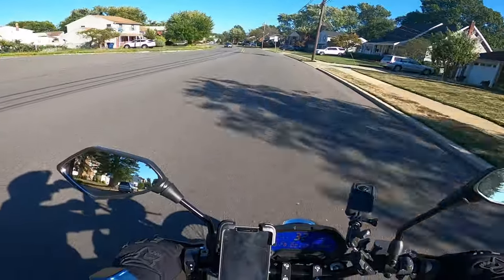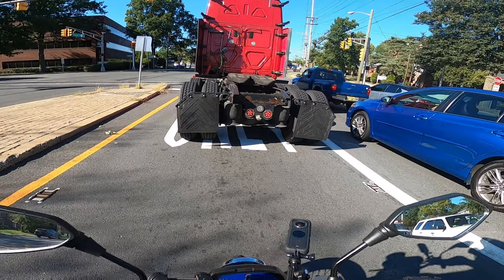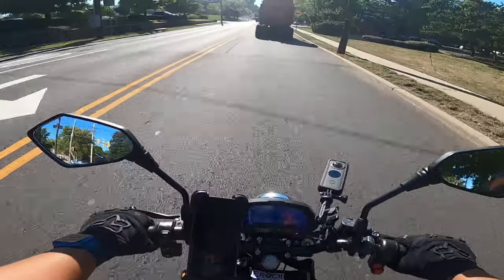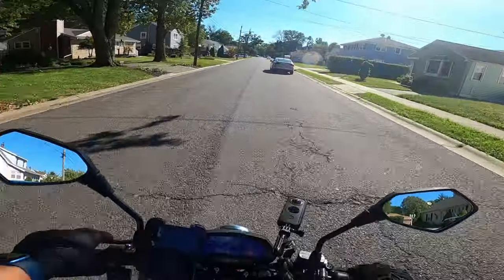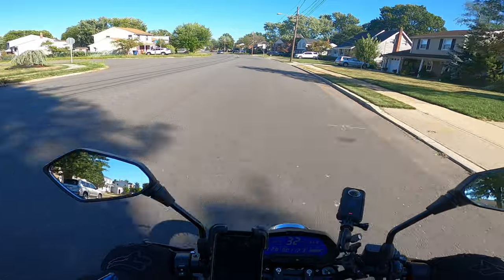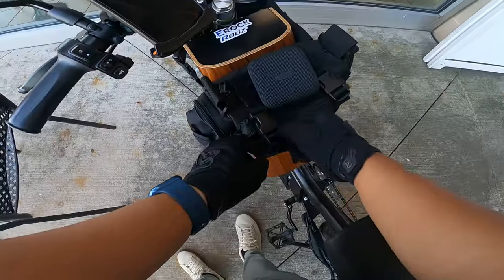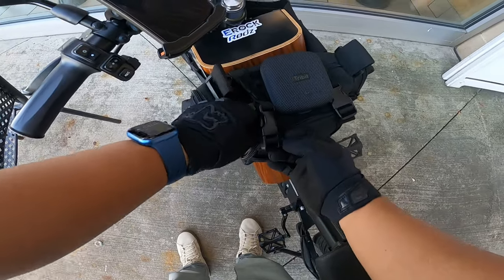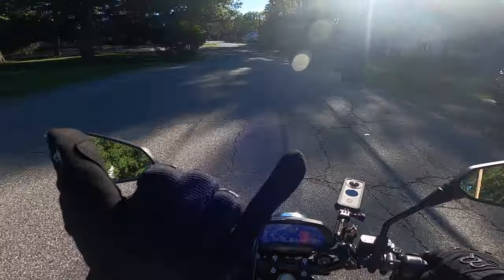Do Grip Brake Locks work for ebikes?⎮ eBike Security for Quick Errands ⎮ ONYX CTY2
Another quick errand run on the CTY2.  I find it difficult to ride this bike slow when its got such great torque and speed!  I try out some ebike security with my new Grip Brake Lock.  If you are interested, check it out!

If you are interested in the Onyx CTY2 or RCR, be sure to check out and let them know that Erock Rodz sent you for a discount!  It helps you and and helps out the channel!

Enjoying the content? It's free for you, but helps me out tremendously!

Ride safe with Riderbags!

If you live in or close to NJ and interested in group rides around the area, join this Facebook group to coordinate rides!

Camera Gear
Go Pro Hero 8
Go Pro Helmet Mount